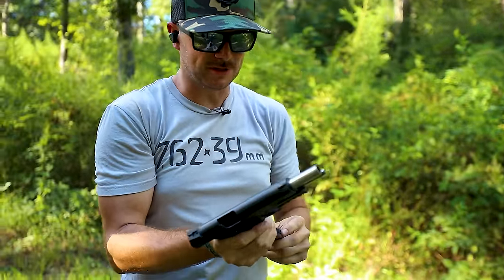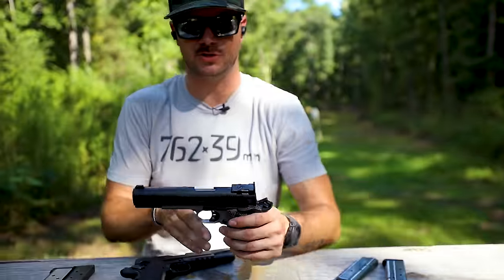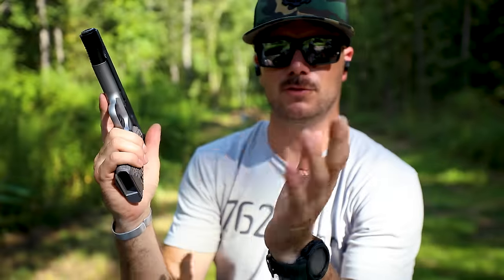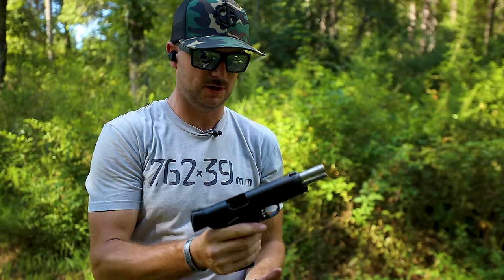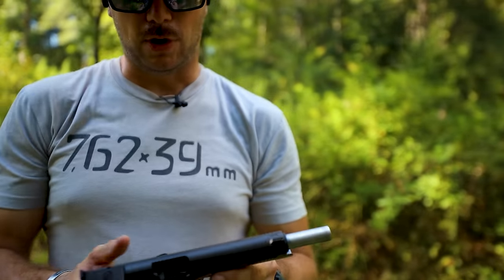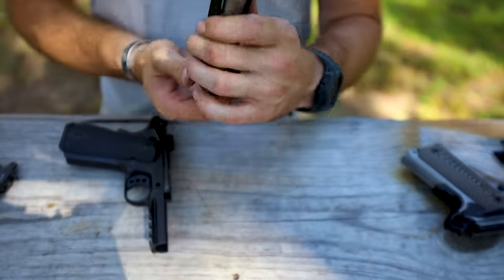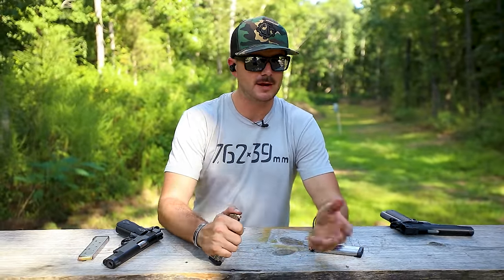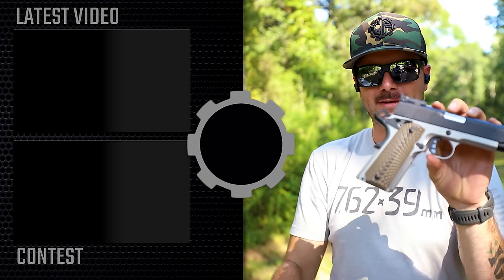.45ACP 1911 vs 10mm 1911 (Whats The Real Difference?)